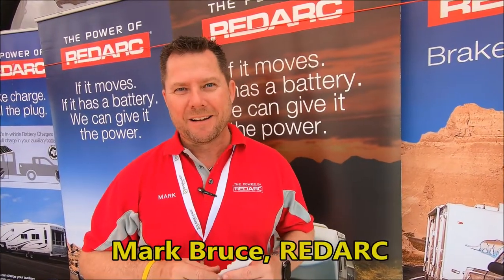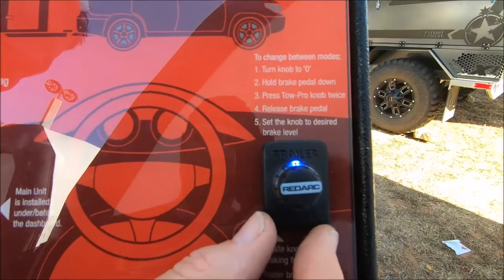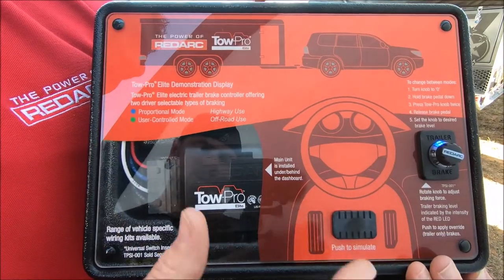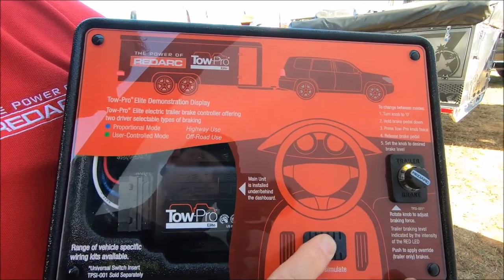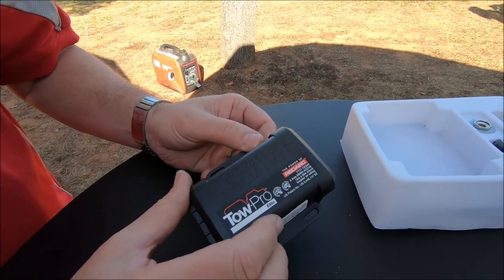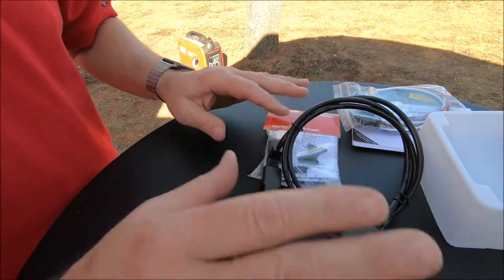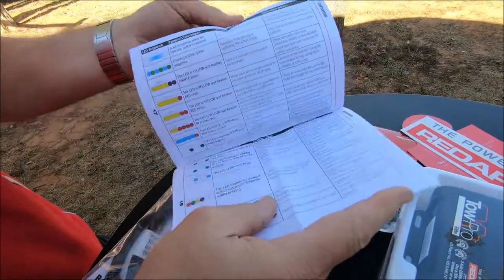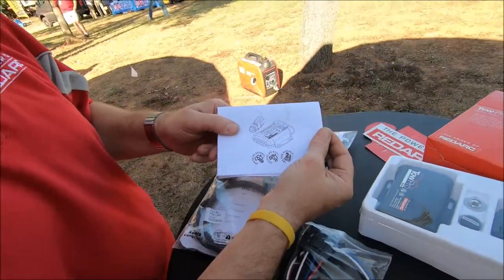REDARC TowPro Electric Trailer Brake Controller: How it Works & How to Install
REDARC Electronics was present at Overland Expo East 2019. I was introduced to Mark Bruce, Customer Development Manager of North America gave me a demonstration of how their TowPro electric trailer brake controller works, and showed how easy it is to install.  If you own a camping trailer (or any trailer) with electric brakes, Mark explains how it all works well.  Very cool tow product.
0:00 REDARC Intro
0:46 REDARC TowPro Demo
4:53 How TowPro is installed